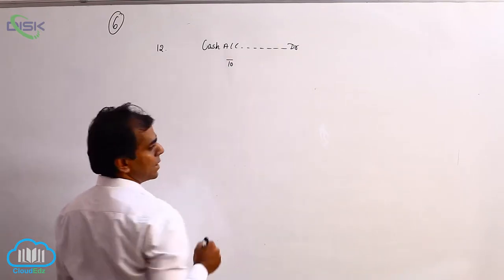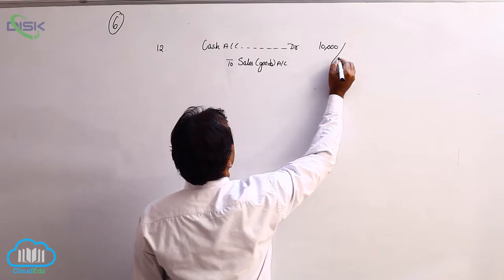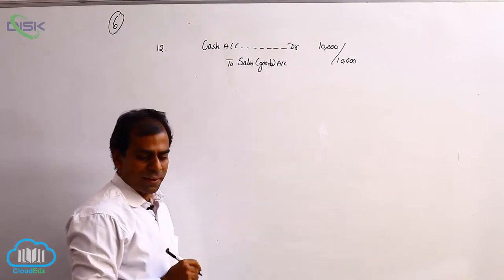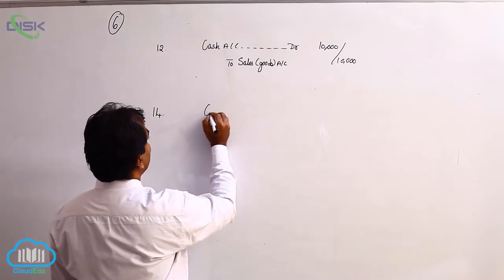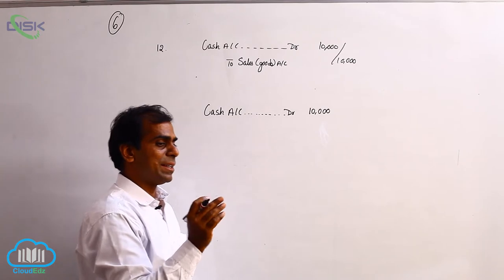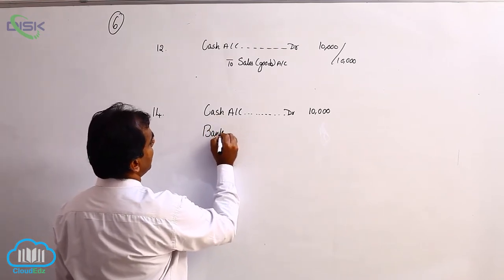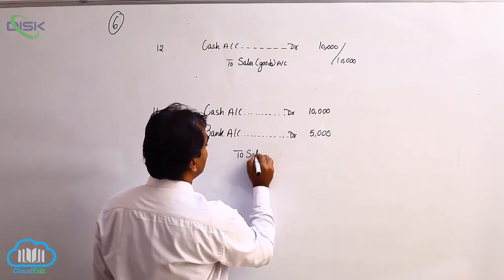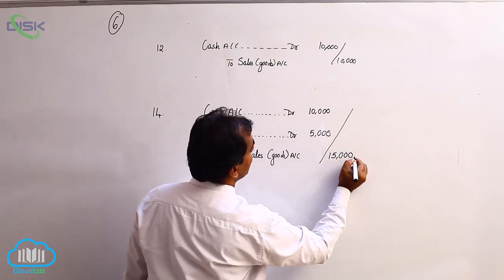Journal || Illustrations || Problem 6 || Disk Telangana